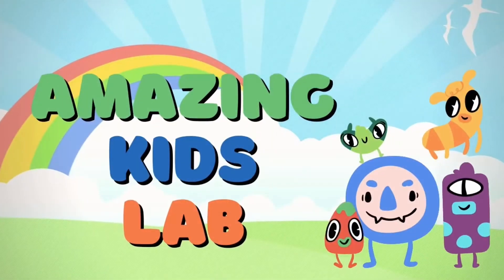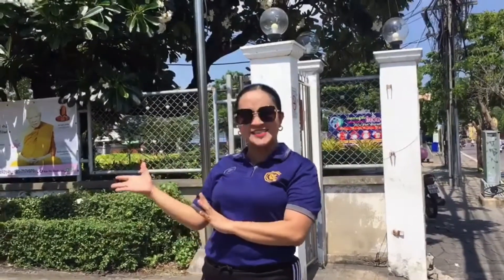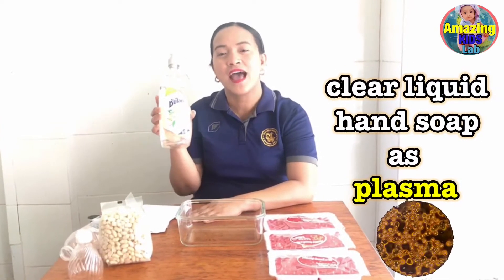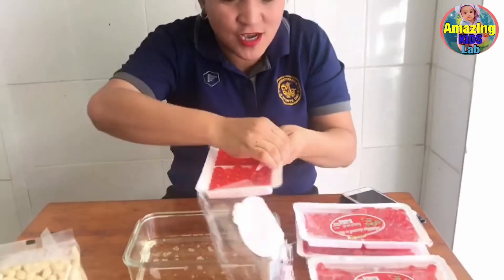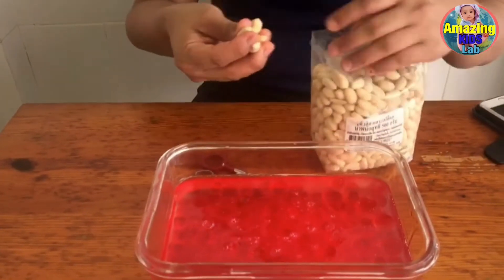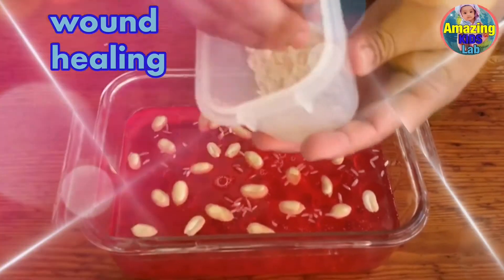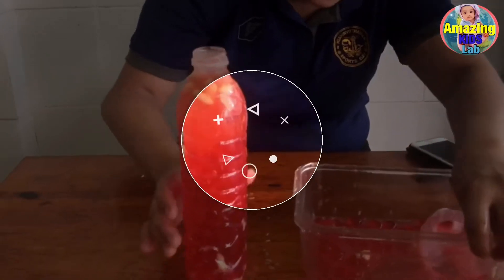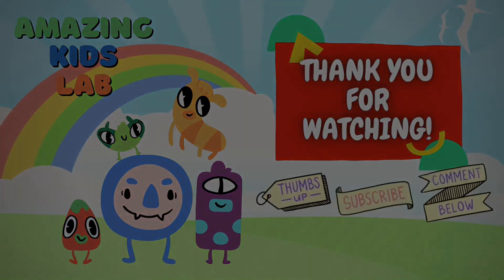Blood Cells in a Bottle I Fun Science Experiment for Kids I เซลล์เม็ดเลือดในขวด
Published on the  19th of May

Nothing more rewarding is to see the kids learning while having fun. Doing the experiment is T. Rhiana. She has been teaching for almost 2 decades now and currently connected to Salesian school in Hua Hin Thailand. She has been in Anuban Department (kindergarten) for 6 years now. She finished her master’s degree in Special Education, now sharing her expertise with this channel. We are hoping to see her more in the succeeding videos here in the Amazing KIDS Lab. In today’s episode she’s going to do a model of the blood in a bottle.

➡️ Teacher Cai Javier
➡️ Splash of blood Image by Clker-Free-Vector-Images from Pixabay
➡️ Eye red Vein Image by OpenClipart-Vectors from Pixabay
➡️ Red blood cell Image by kropekk_pl from Pixabay
➡️ Platelets Photo by ThisIsEngineering from Pexels
➡️ Blood in the tube Photo by Karolina Grabowska from Pexels
➡️ Bloody night Image by LOBS Arts from Pixabay

SOCIAL